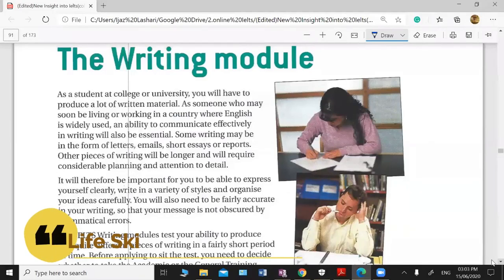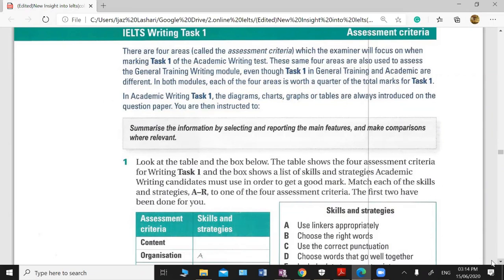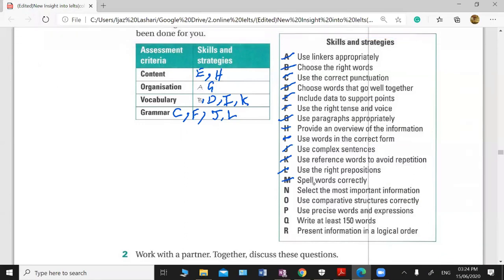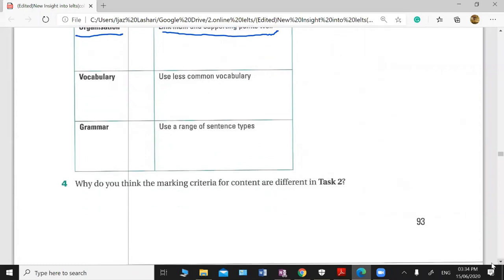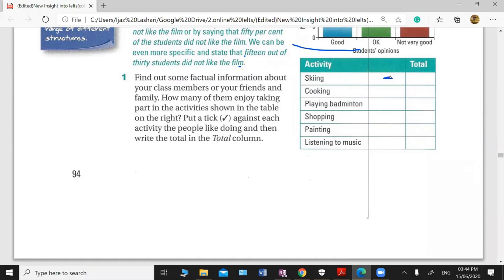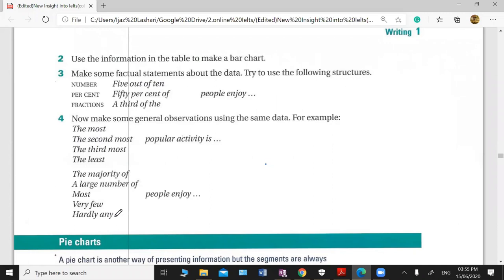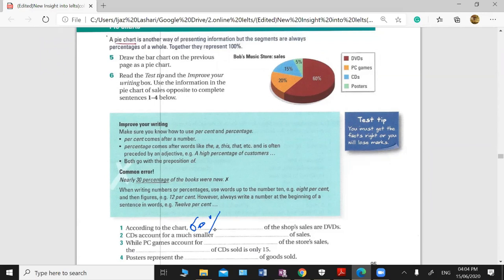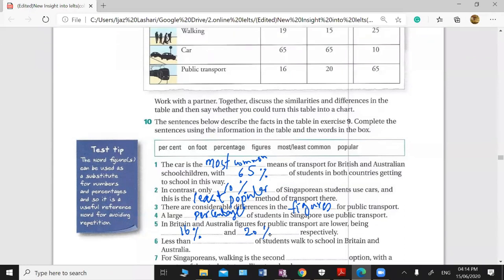Session 18 -IELTS Preparation Course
The course is mainly designed for students who want to improve their English Language for different reasons. Most of the students are planning to appear in the IELTS test and they are aiming to score better results. The course is conducted during COVID 19 lock-down situation.
The main purpose of the course is to help the students as most of the institutions are closed.
Other links